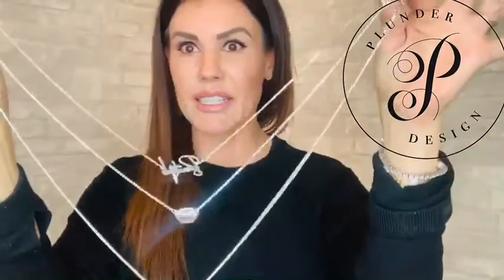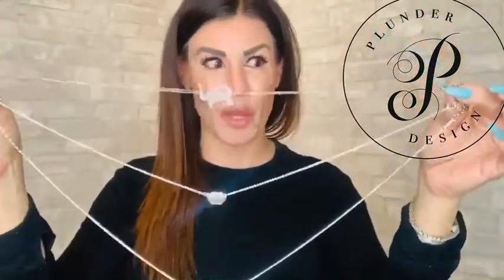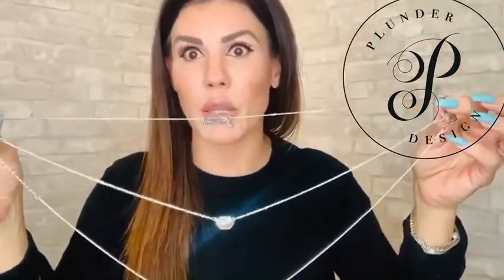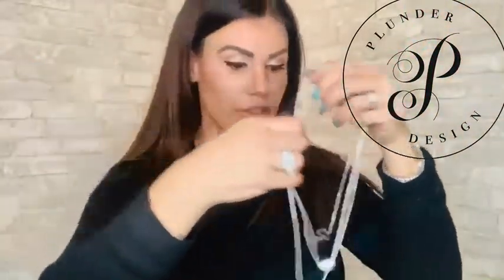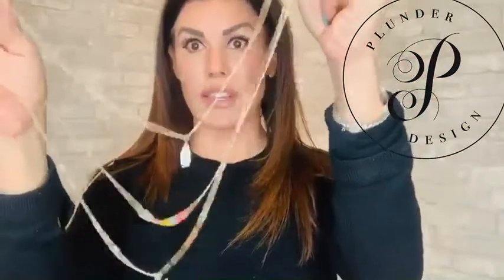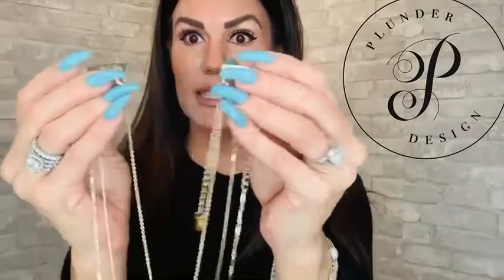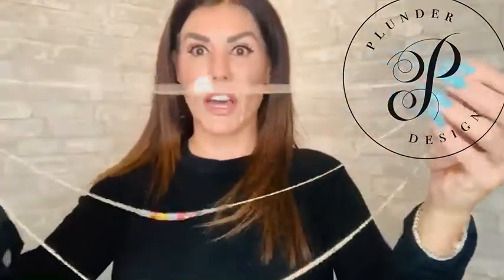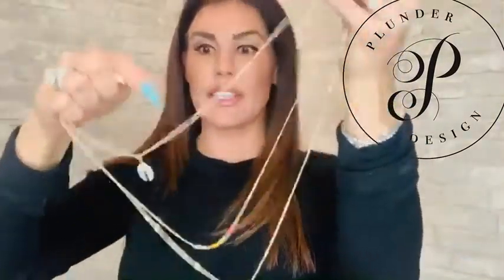Silver & Gold Necklace Separators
We offer on-trend, unique designs at sensible prices. We offer a sisterhood by uplifting and empowering women who are looking for something extra!

Be a trendsetter… or just look like one! Go be fabulous today.